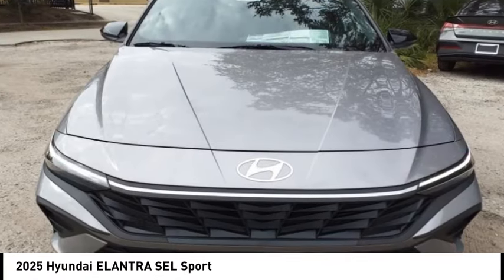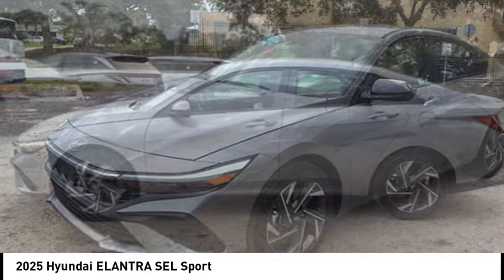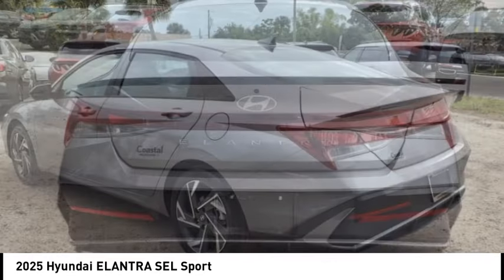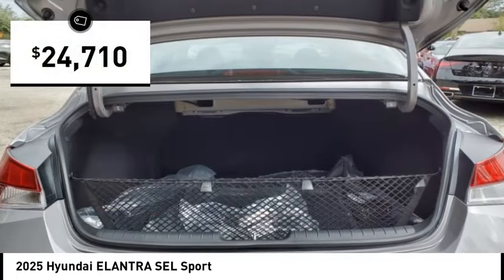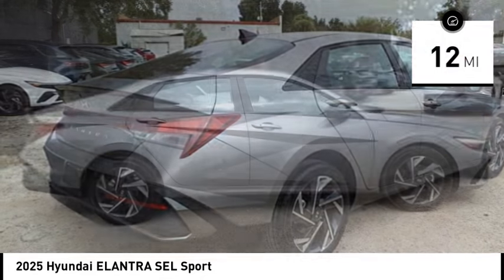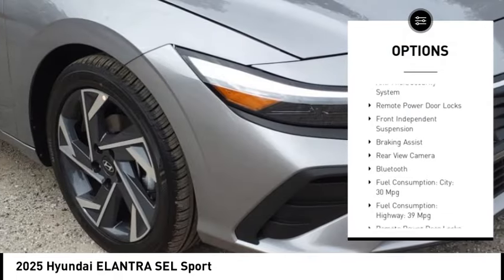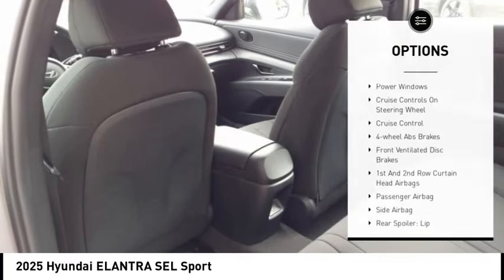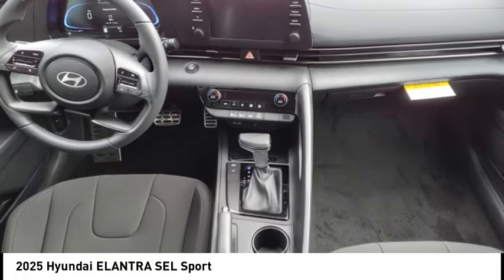2025 Hyundai ELANTRA Melbourne FL H87408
2025 Hyundai ELANTRA SEL Sport